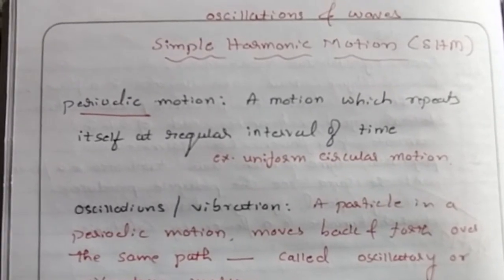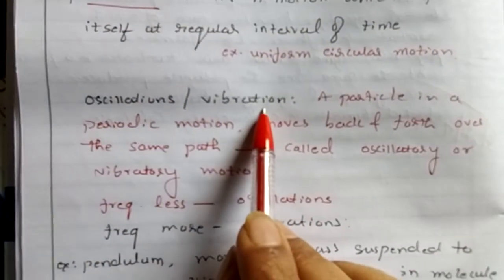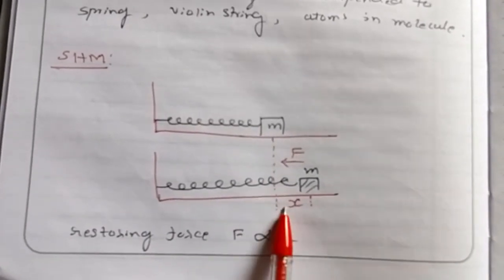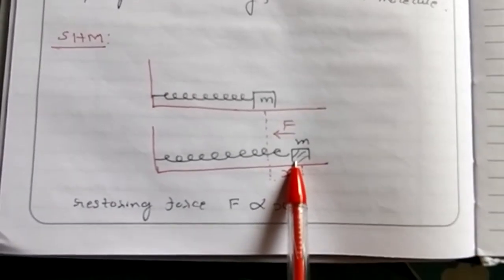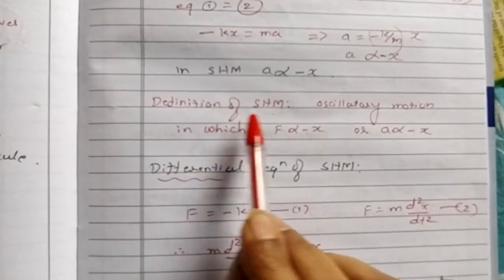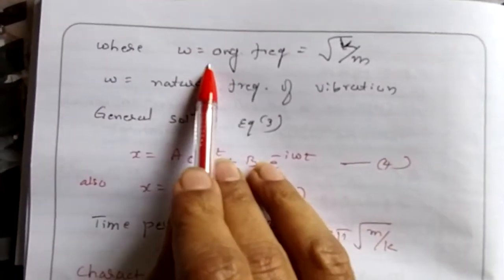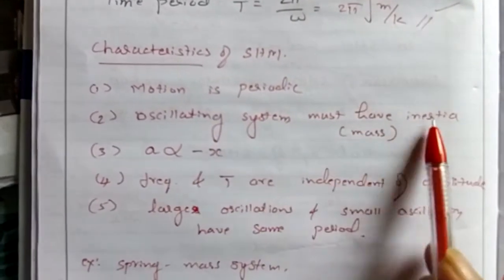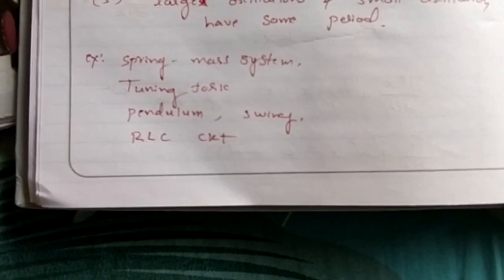SHM-1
Differential equation of SHM